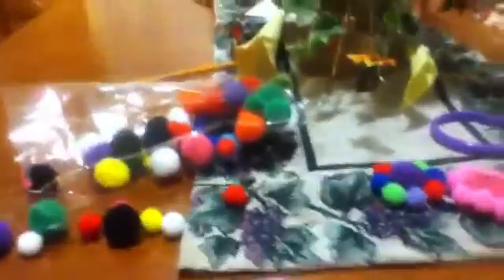Cat toy diy